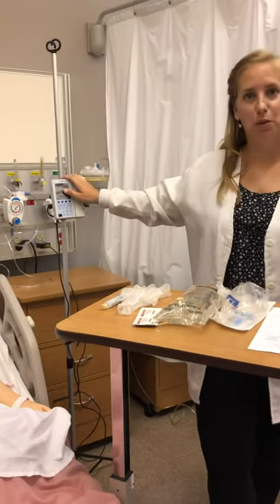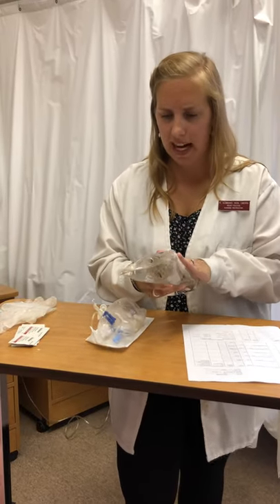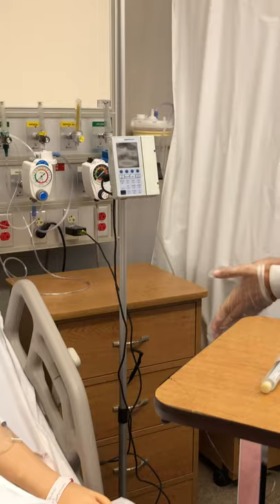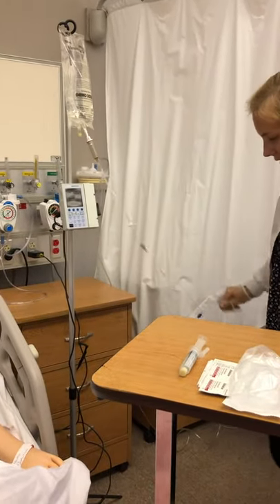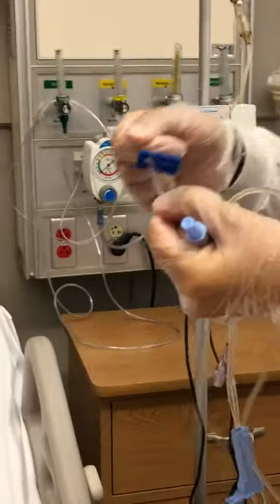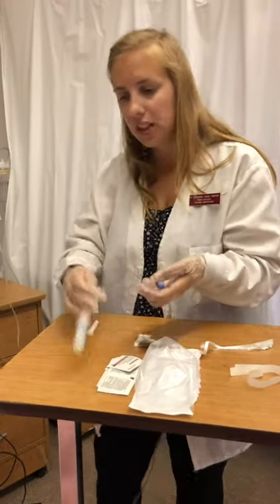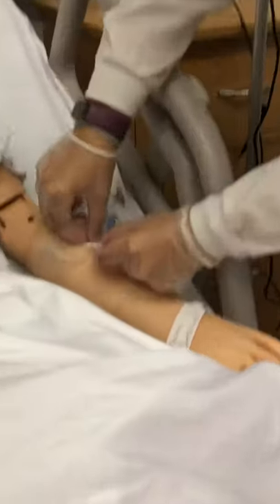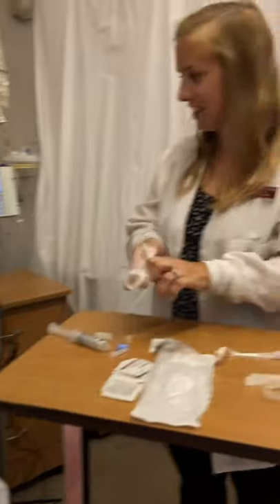Baxter IV Pump Basics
Hi nursing students,

This video demonstrates the following:

A brief overview of how to use a Baxter pump

Reach out to your lab faculty with any questions!